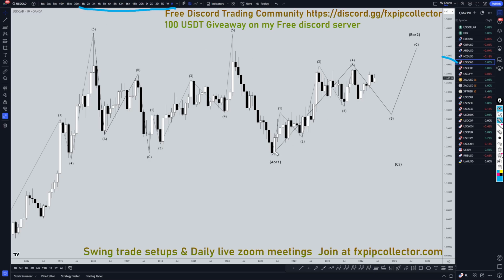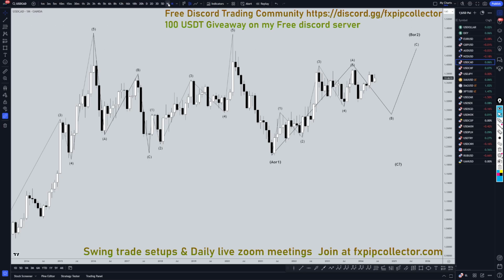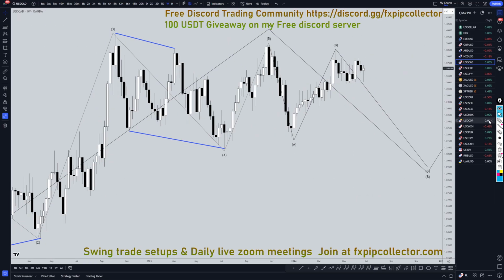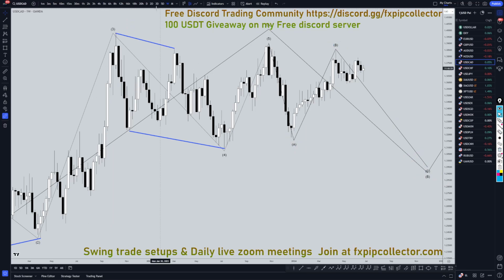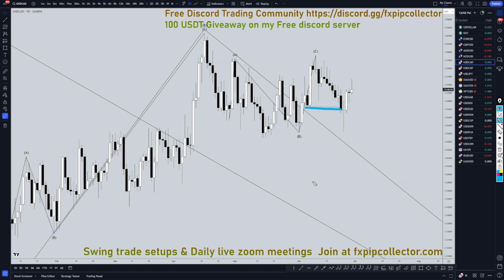Latest USDCAD Forecast and Technical Analysis for June 28, 2024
This video concerns June 28, 2024, USD/CAD Forecast & Analysis: Expert Insights & Trading Ideas.